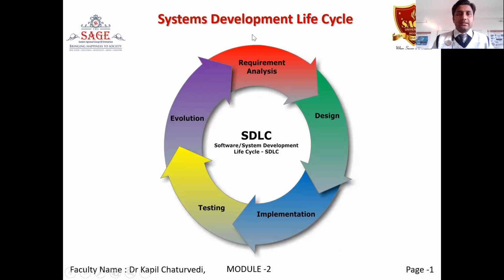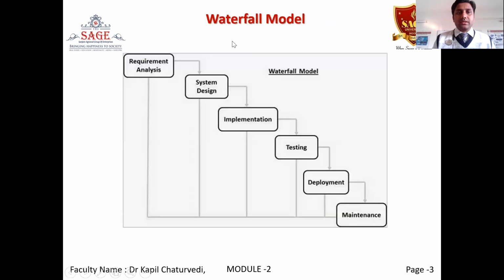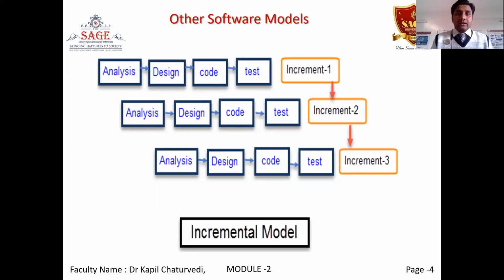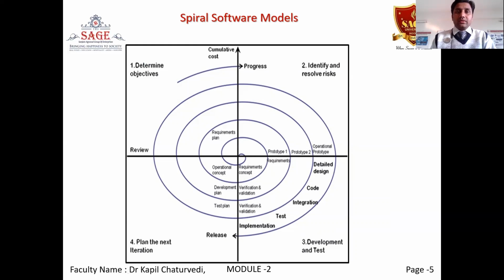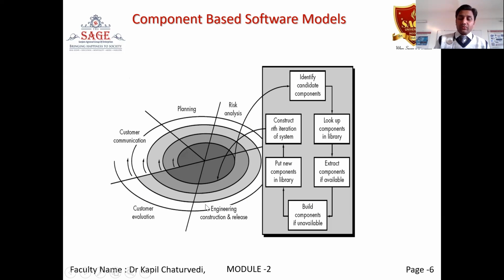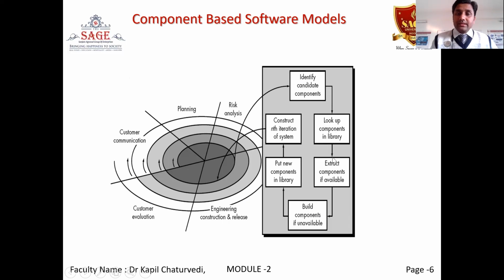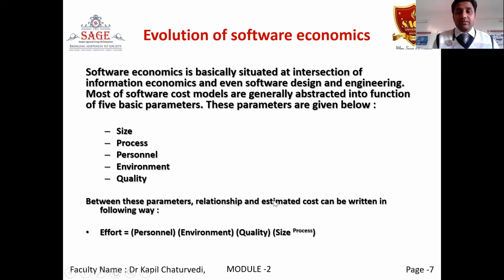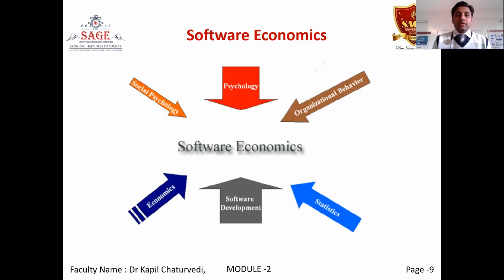M1, Lecture 2, Software Models and Economics By Dr Kapil Chaturvedi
Project management is the process of leading the work of a team to achieve all project goals within the given constraints. This information is usually described in project documentation, created at the beginning of the development process. The primary constraints are scope, time, and budget.